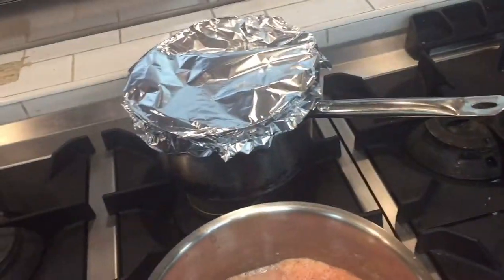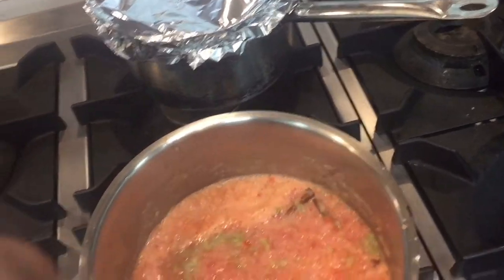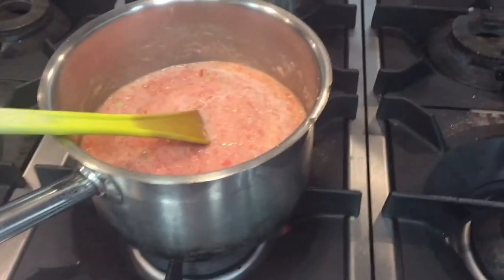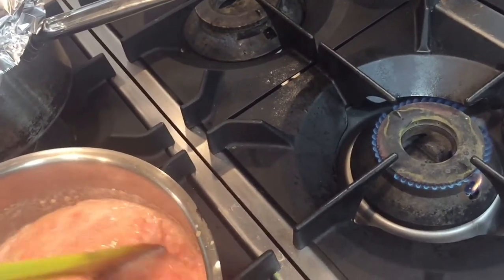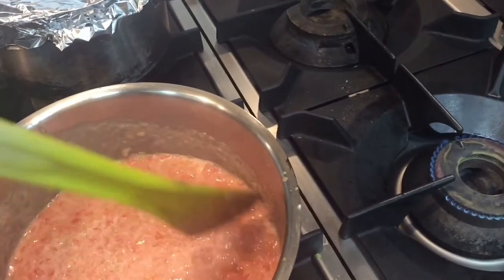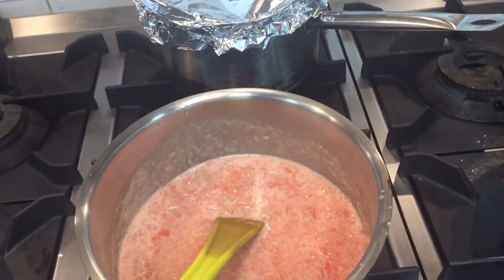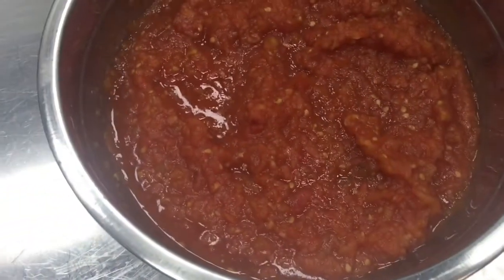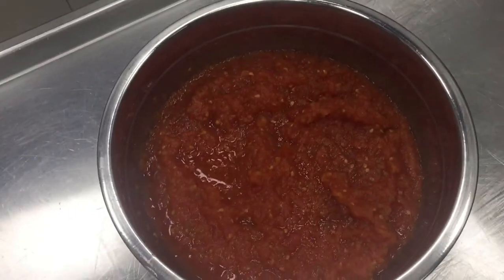How To Make Tomato Jam Delicious ! Recipe + Canning Tips ! Easy To Make ! Sweet & Savory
View Of Making Tomato Jam In Easy Way